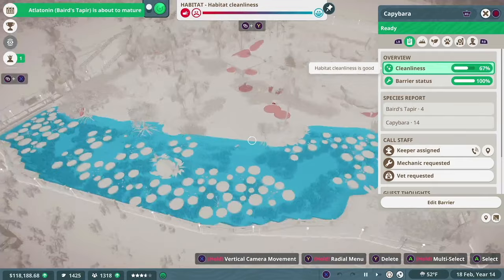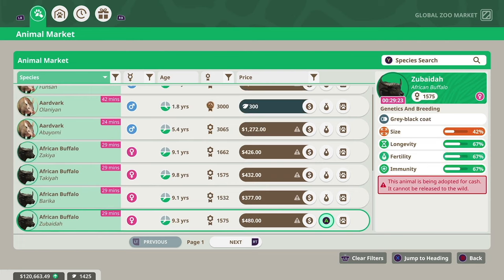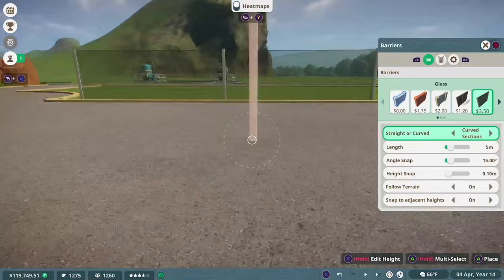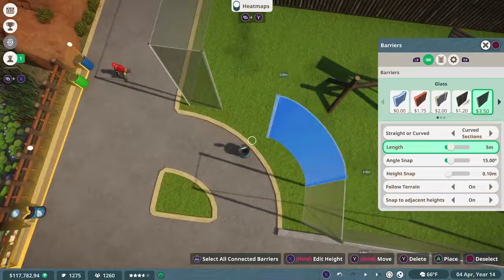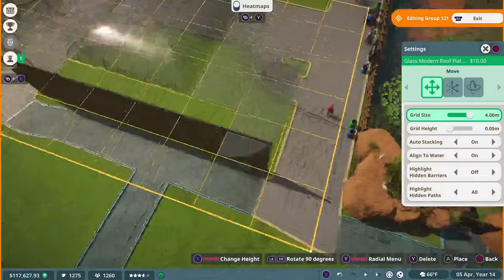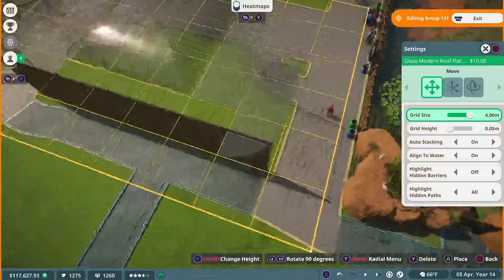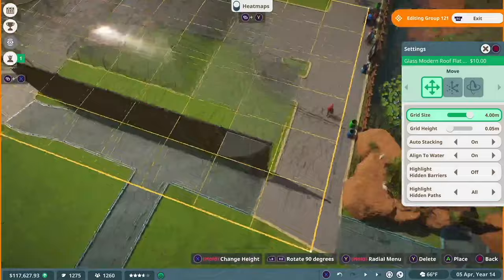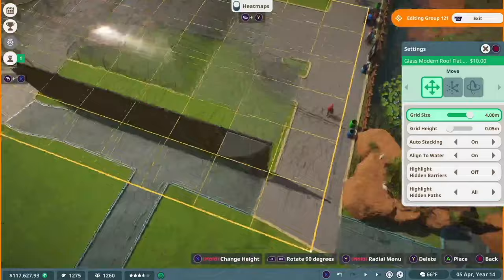INDOOR LEMUR EXHIBIT? | Planet Zoo Console Edition Franchise Mode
A lot of us have waited a long time for this game to finally release. After taking a week to learn the game and master a few aspects to make passable builds, we continue our franchise and face debt, illness, vandals, and more. Today we try and step out of our comfort zone and build a different type of habitat for a critically endangered animal, the Ring Tailed Lemur. Let's Move It Move It!